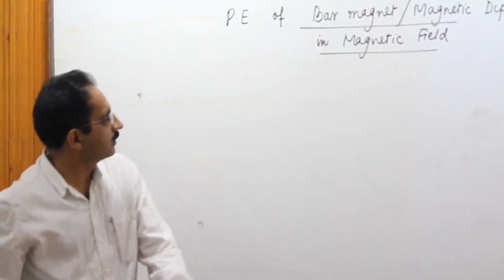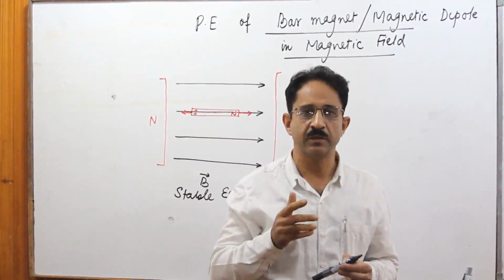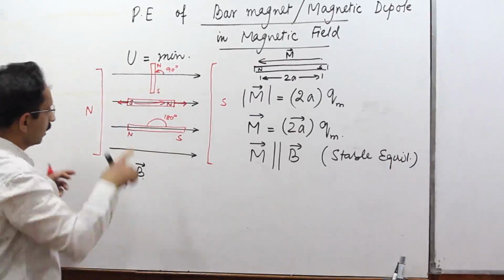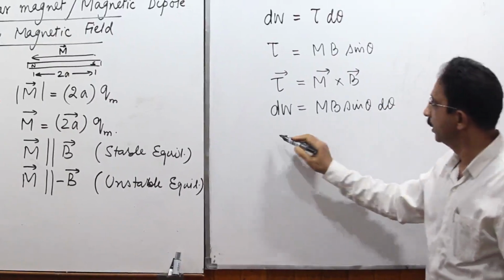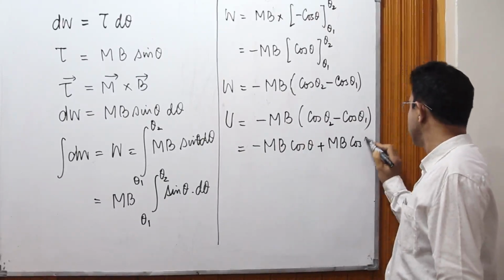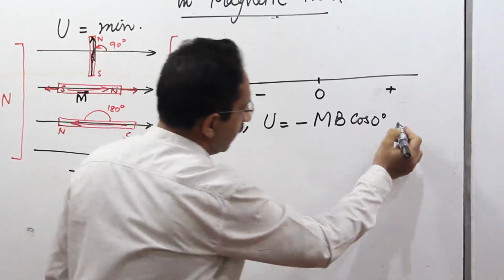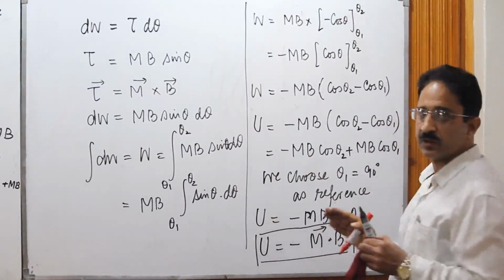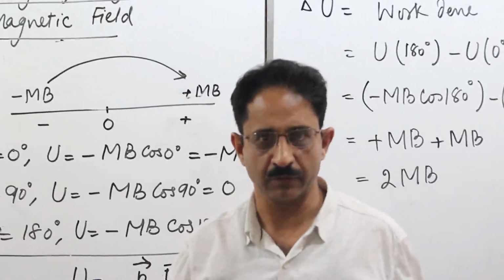Potential Energy of Magnetic Dipole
This video lecture will be useful resource of learning for students of Physics XII of CBSE and other boards. It will also be beneficial to students preparing for competitive examinations like NEET, JEE and NDA etc. Please pose queries and questions if any in the comments below.